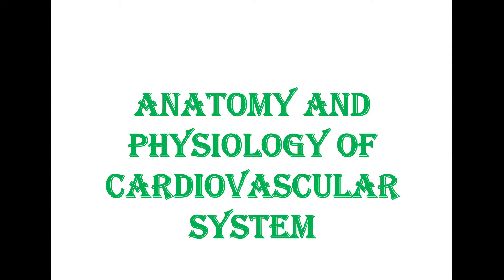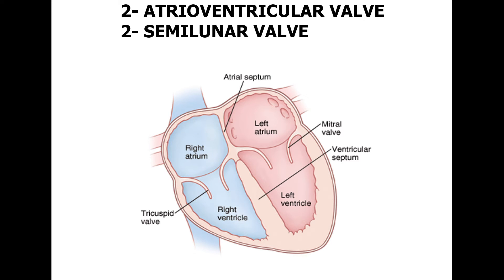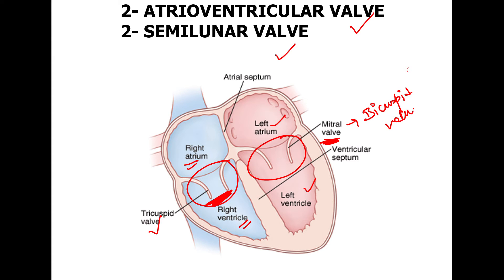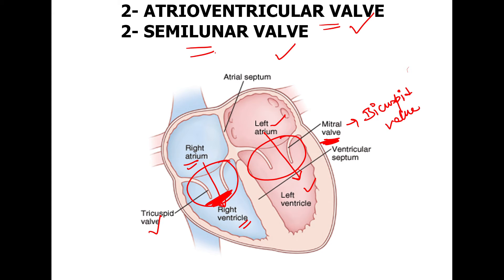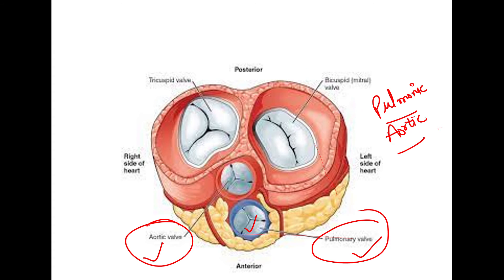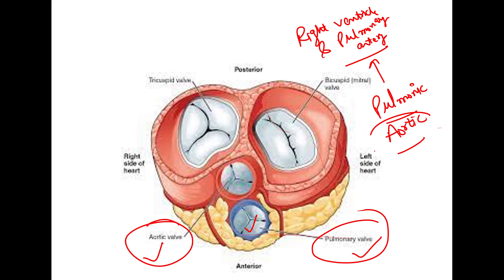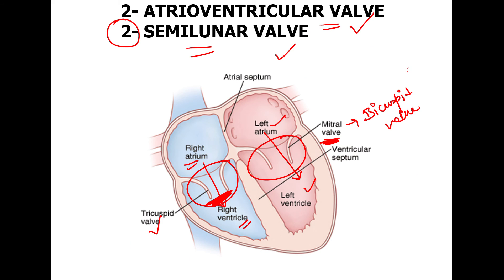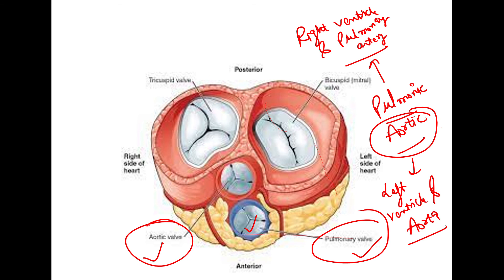Saturday Classes :- ANATOMY AND PHYSIOLOGY OF CARDIOVASCULAR SYSTEM PART 2